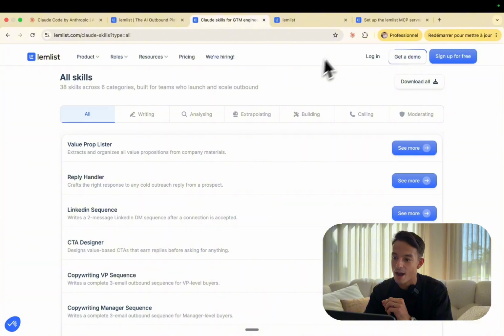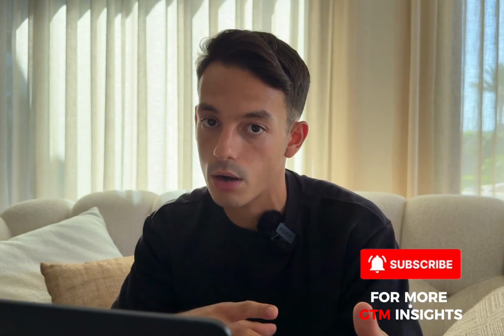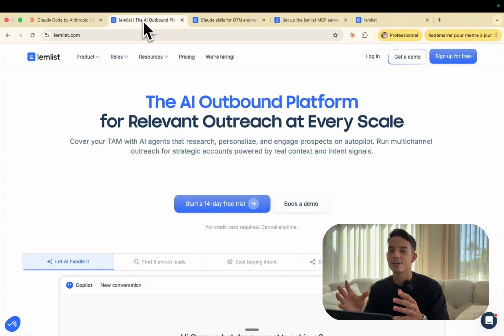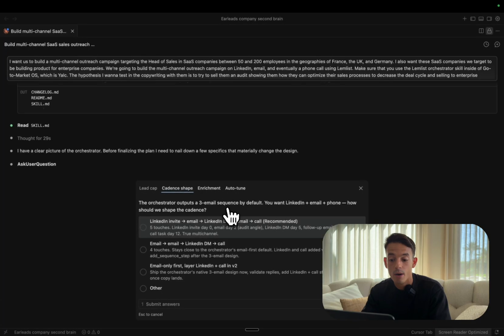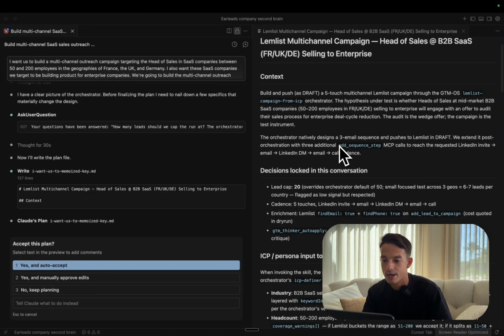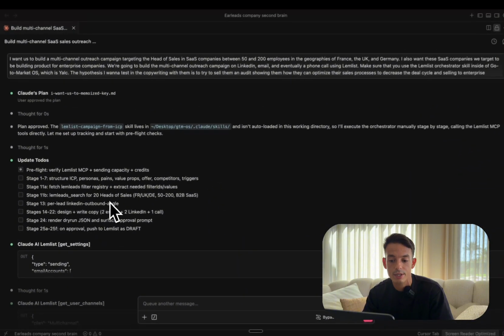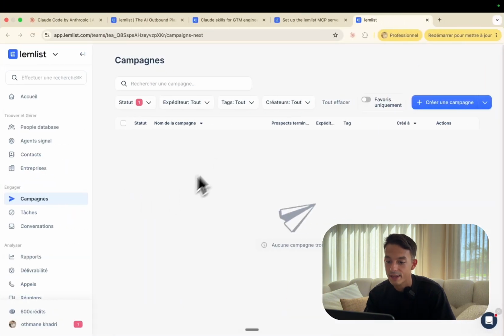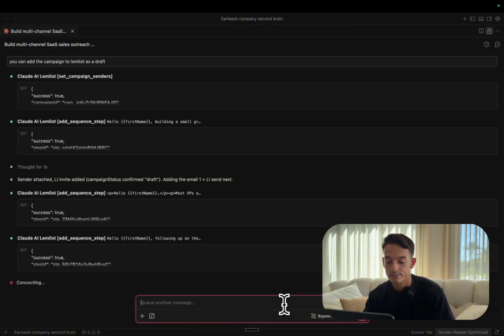I built a full multi-channel outreach campaign with Claude Code in 10 min (STEAL THIS)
Building a single outbound campaign takes most teams 4 hours. Sourcing the list. Enriching it. Figuring out who each person is. Writing copy that sounds human. Splitting it by seniority. QAing the whole thing. Pushing it live. By the time you actually hit send, the week is gone.

I rebuilt that entire process so it runs from one prompt in under 10 minutes, and the only thing left for you to do is review and approve.

In this video I walk you through the full pipeline end to end. ICP definer and persona definer translate your ask into filters and a buyer profile. People finder and list builder pull the list inside Lemlist's People Database. Lemlist's Agentic Enrichment researches every lead before any copy is drafted. The LinkedIn outbound angle skill picks the attack angle per profile. The VP sequencer drafts a 3 message sequence routed by seniority. The CTA designer rewrites every closer so it sparks a conversation instead of begging a meeting. Then the Lemlist MCP pushes the campaign live, paused for your review. No sends until you approve.

RESOURCES

PARTNERSHIP

This workflow is built on top of Lemlist's 38 Claude Code skills and their MCP. Their People Database, Agentic Enrichment, and campaign API are what make the full prompt to launch flow possible inside a single Claude Code session. If you want to try it, the partner link above gets you onboarded directly.

WHAT'S INSIDE THE GTM OS

YALC (yalc.ai) is the open source GTM operating system I run Earleads on. This Lemlist workflow plugs into 40+ other Claude Code skills inside the repo. You can chain it with the qualification skill for deeper ICP scoring, the content engagers skill to source leads off any LinkedIn post, and the multi touch campaign skill, or run each one standalone.